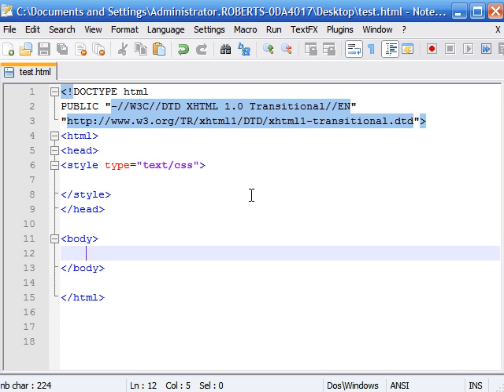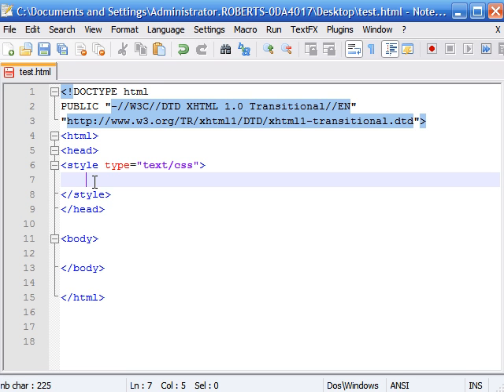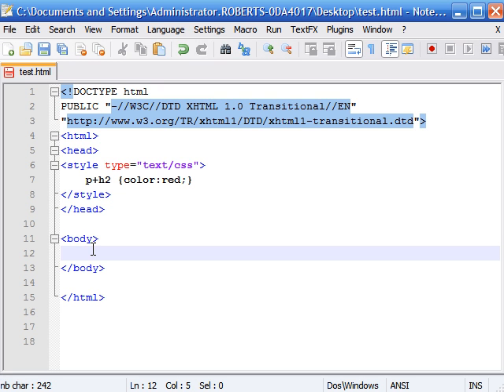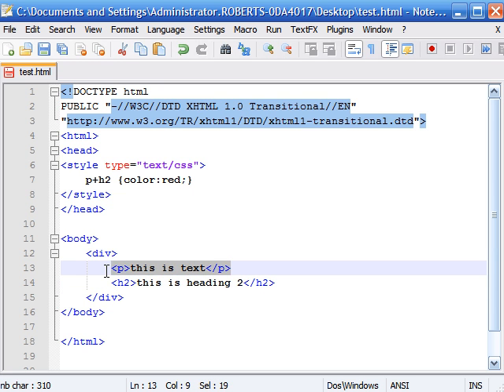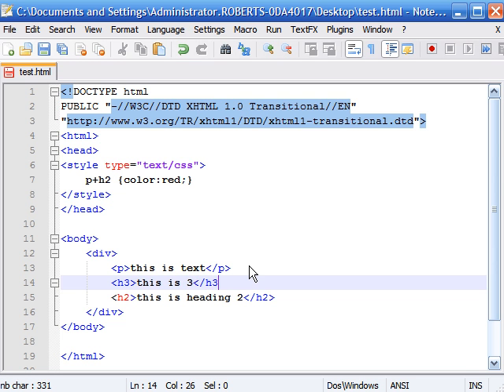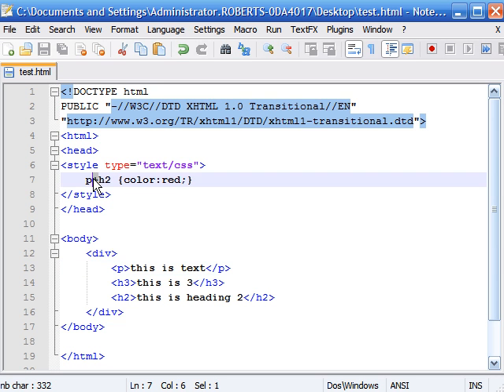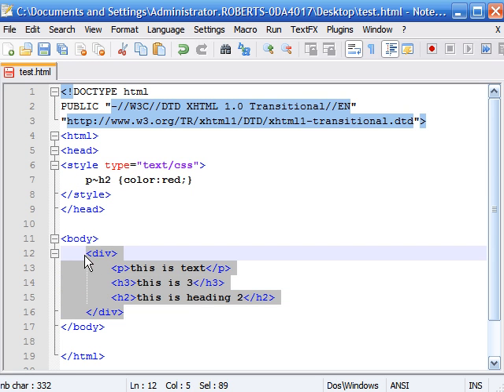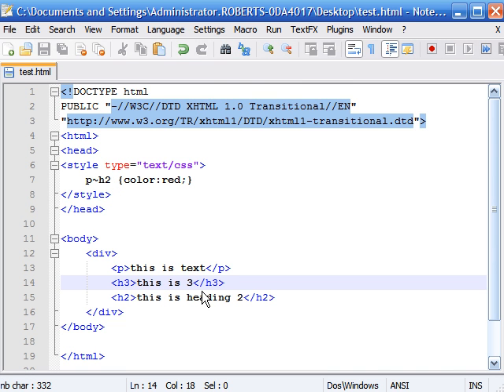CSS Tutorial - 8 - Direct and Indirect Selectors